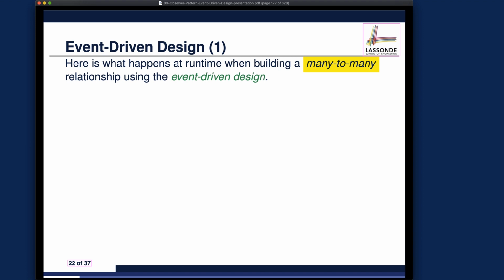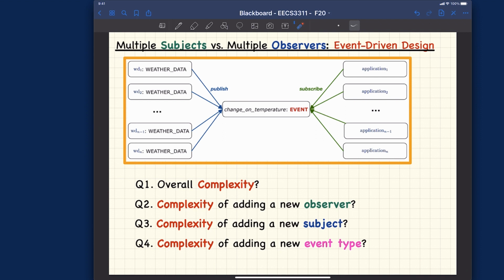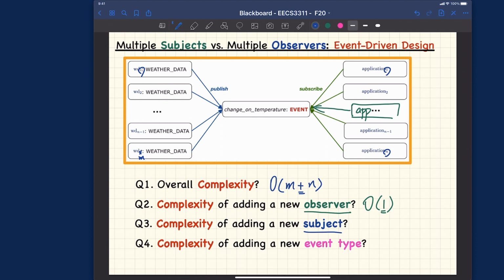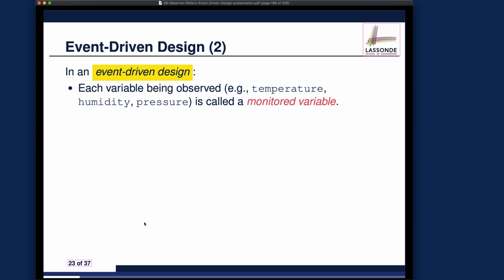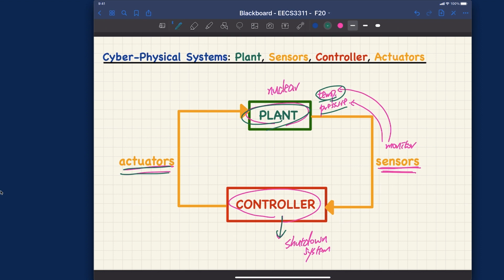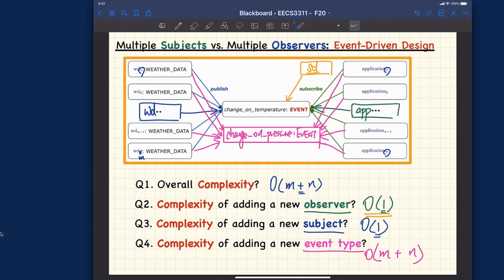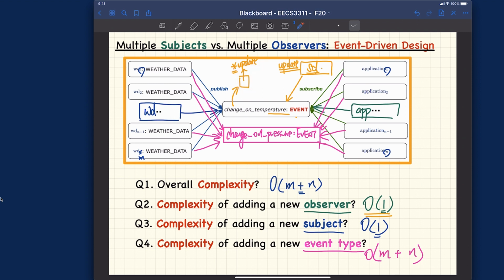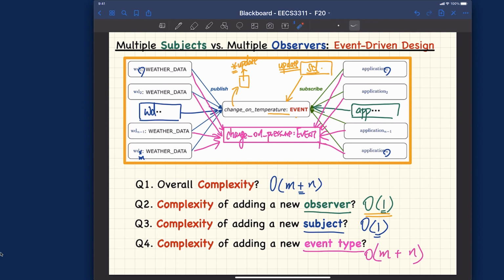[HD] EECS3311 F20 Lecture 9 Part 3 - Design Attempt 3 - Event-Driven Design